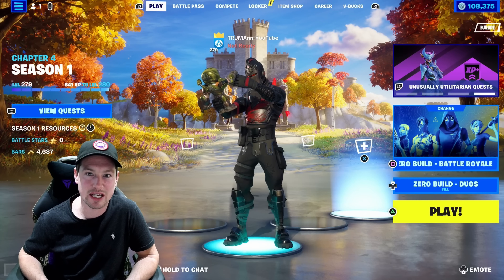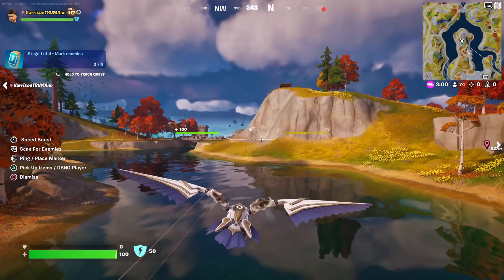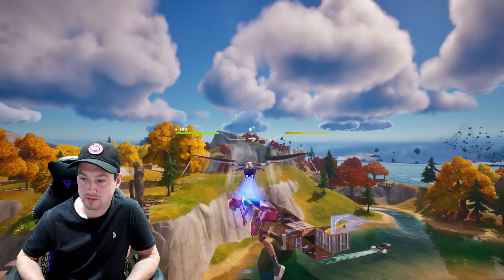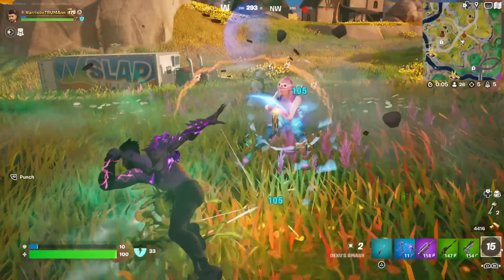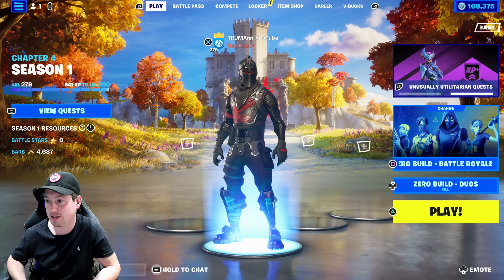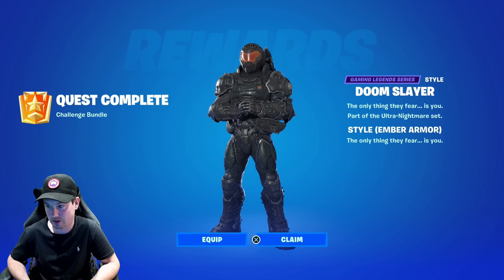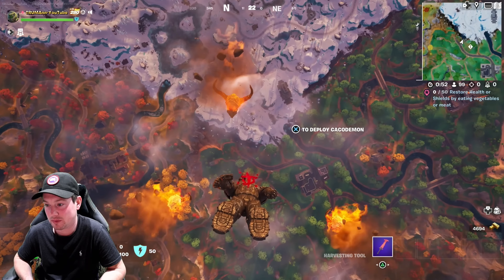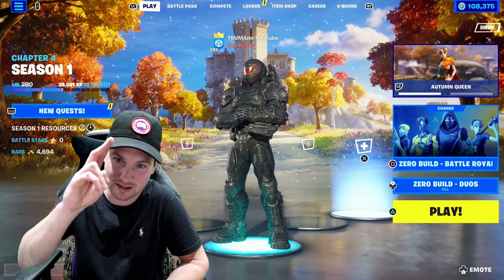LEVEL 280 Unlocking FREE Fortnite Battle pass BONUS Skin Style DOOM EMBER ARMOUR NEW Fortnite Update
TRUMAnn Level 280 Today Unlocking FREE Fortnite Battle Pass BONUS Skin Style Doom Ember Armour NEW Fortnite Update Today

FREE Fortnite Loading Screen Unlocked Also in This Video. i Talk Fortnite About How To Unlock A FREE Fortnite Skin & FREE Fortnite Loading Screen in This Video. Free Fortnite Bonus Battlepass Skin Unlock Today DOOM.

Ps5 Controller Gameplay Showcase Video Using NEW Doom Ember Armour
Deku Smash Mythic Fortnite item Has Returned On The Fortnite Map.
NEW Ps5 Controller Showcase Video Using NEW Falcon Scout Bird Now On The Map New Falcon Bird.

Also NEW Fortnite Dead Space Skin Bundle in The item Shop Soon!
Dead Space Collab Will Be in The Fortnite item Shop COMING SOON!

Epic Games Fortnite Creator Code TRUMAnn
Season 1 Chapter 4